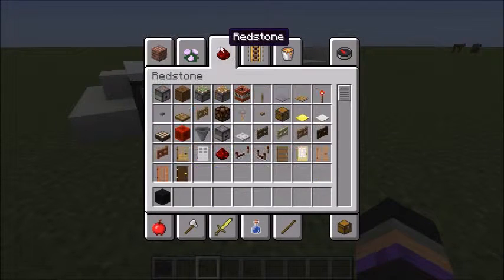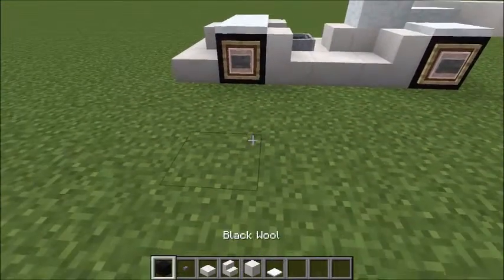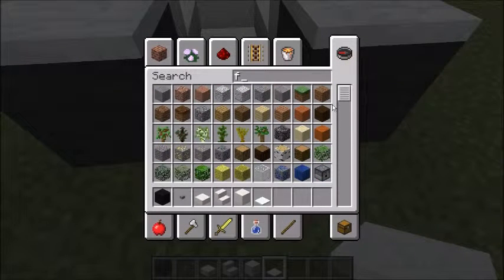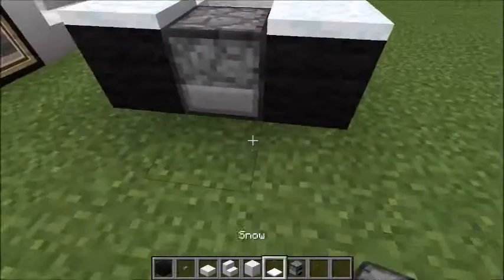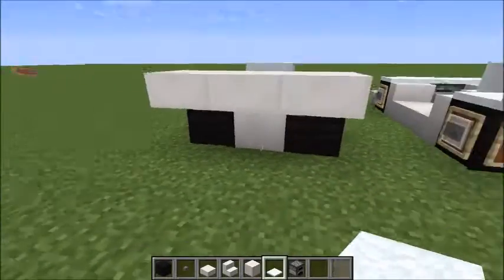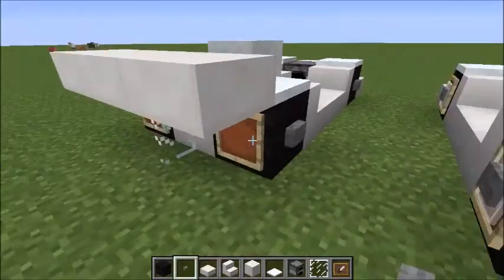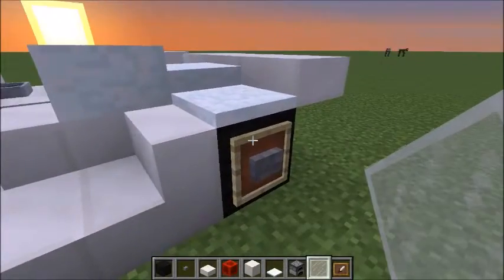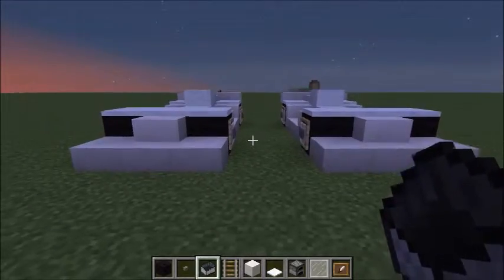Minecraft: Build tutorial F1 Racer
hope you enjoy my first Built tutorial